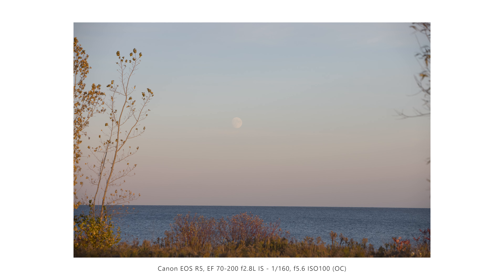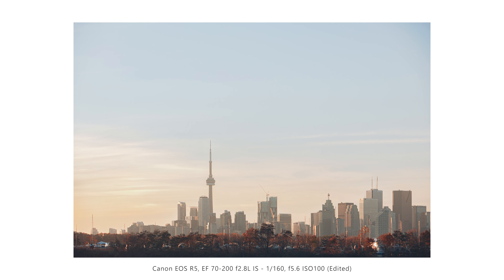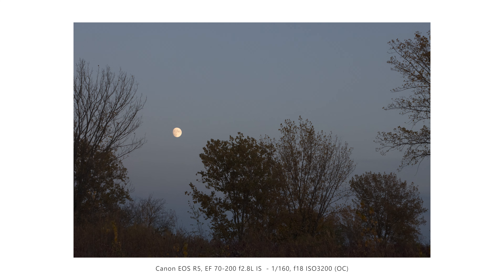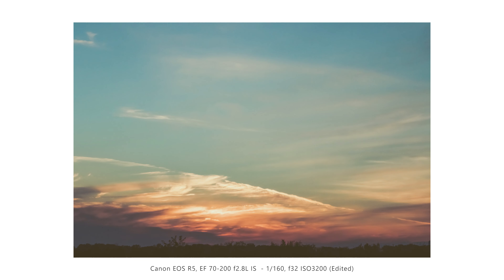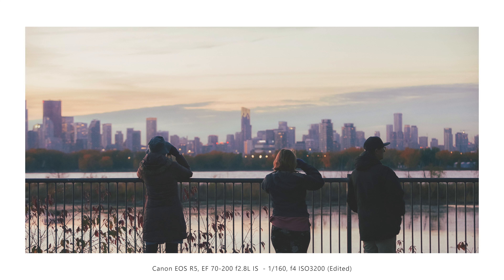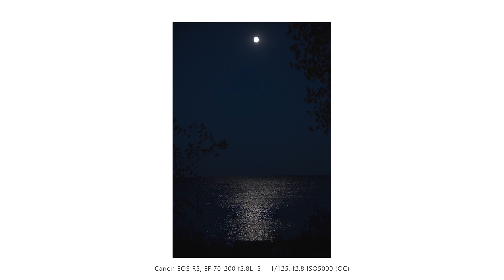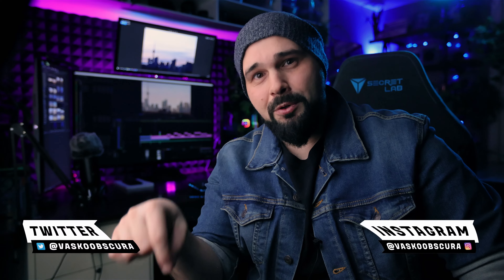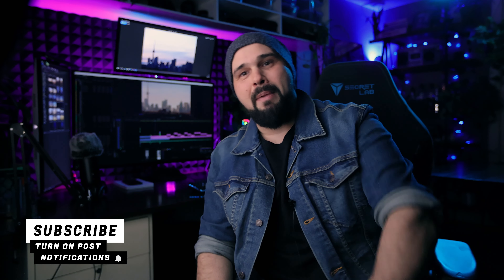Canon EOS R5 - Photos Shot at the Leslie Street Spit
Hey everyone I hope you are all having amazing creative days. In this video we’ll be looking at some phots I shot with the Canon EOS R5. This video is for those of you who are thinking of picking up an R5 and wanted to see some photos and get some opinions about the camera. I can safely say with confidence, as of the date this video was published, that the Canon EOS R5 is easily the best photography camera Canon has ever made. It’s designed to be an upgrade to the workhorse Canon EOS 5D mkIV and it does a great job continuing the 5D line in the new mirrorless R system. From ease of use, to image quality, to the duel pixel auto focus 2, to the way this camera feels in the hands, this camera is amazing. This is the 3rd mirrorless camera Canon has released in the R system and the first with IBIS and the ability to shoot 20 shots per second. For photography I would say this camera is the closest to perfect Canon has ever gotten.  The R5 is also great when it comes to video. If you’re looking for 1080p or 4k video this camera can handle it with ease. However when it comes to 4k 120p, 4k HQ and 8k video recording this camera suffers with some overheating issues. I’ll discuss that in more detail in another video.

For those professional caliber photographers looking to upgrade their 5D mkIV or finally make the leap into the mirrorless world this is a great camera to bring you into the future of photography. The new R system cameras use the new RF lens mount but if you have a collection of older canon EF lenses and even FD lenses you’ll be happy to know what they adapt to the RF mount with no issues at all. I have a ton of EF lenses and I’ve been using them with my EOS R5 and EOS R to shoot paid pork without any issue. All but two of the photos in this video are shot with an EF 70-200 f2.8L IS lens that I bought in 2008. It’s a couple generations old now but still shoots like a dream.

I don’t typically shoot a lot of cityscapes but on this day a photographer friend of mine invited me out to go for a walk and shoot and I thought it would be fun to shoot something different. He does a lot of of urban street photography. If you want to check out his work Instagram linked below. in 2020 he did the 365 day challenge and shot one new photo every day for 365 days which is pretty awesome if you ask me. Instagram

If you have any questions about the EOS R5 leave them in the comments and I’ll do my best to get back to you as soon as possible.

Canon EF 16-35mm f2.8 L II
Canon EF 35mm f1.4L II
Canon EF 70-200 f2.8 L IS
Godox SL-60W
Neewer Softbox Diffuser for 660 Light
Comica CVM-WM200 LAV Mics
Blue Yeti USB Mic
SmallRig Camera Cage for EOS R5
SmallRig Top Handle NATO Rail
Neewer F100 7-inch Monitor